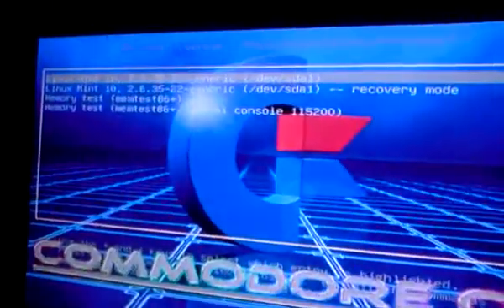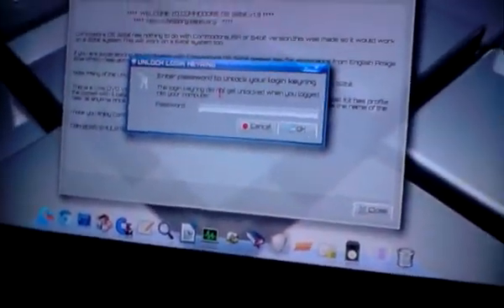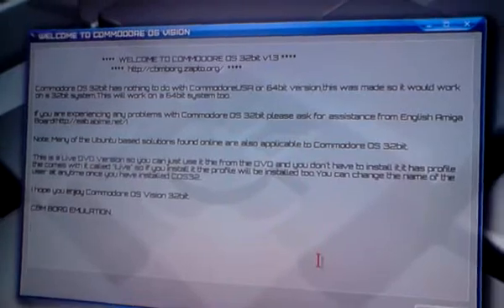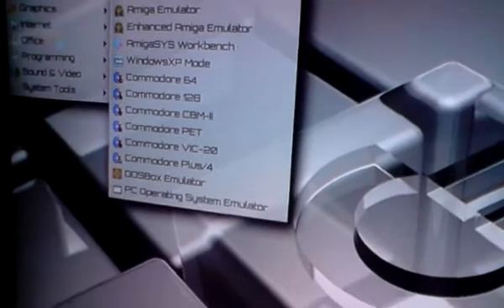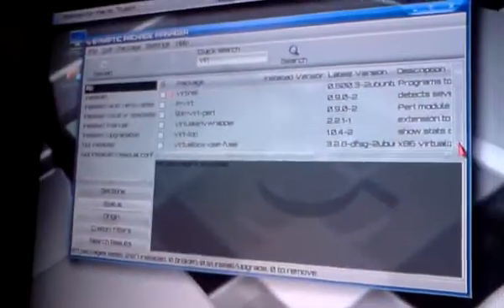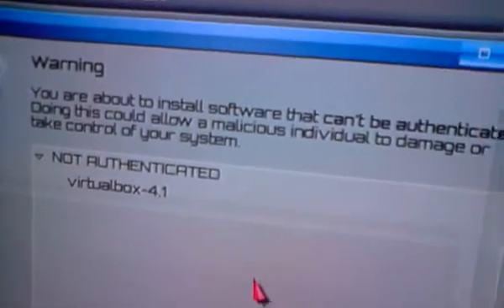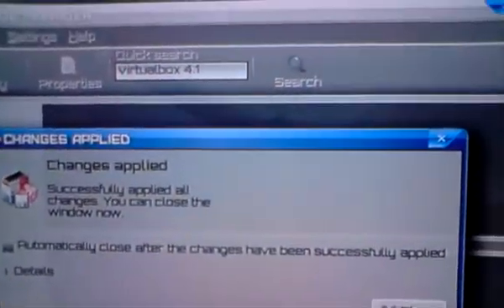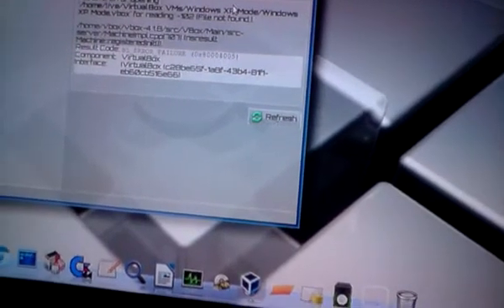Installing Virtual Box 4.1 on COS32bit v 1.3 on my C64K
Hi this is another video about COS32bit.
I couldn't included Virtual Box with COS 32bit because the file system was to big and it wouldn't make the iso so this will show you how to install it after installing COS32bit and shows you my 64K too.
Enjoy..:D